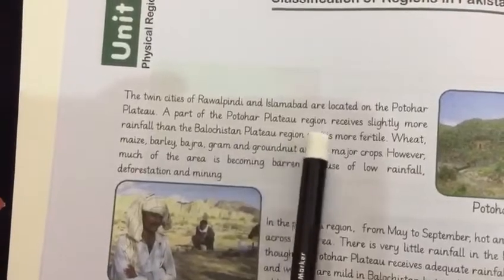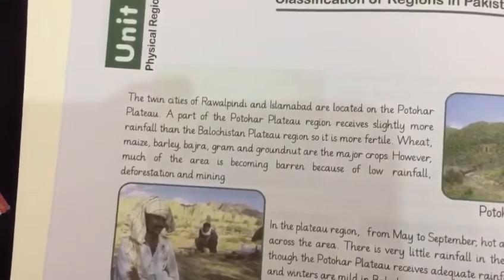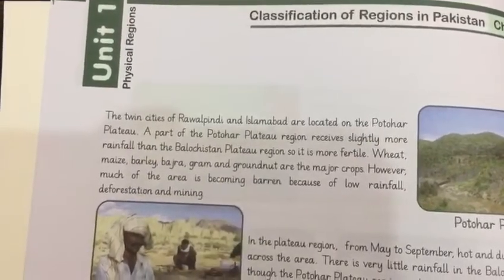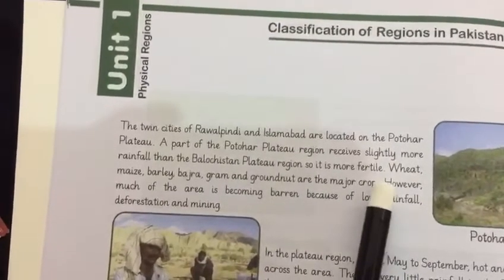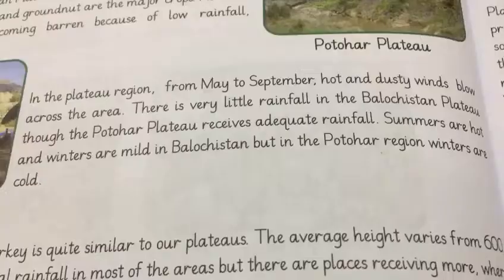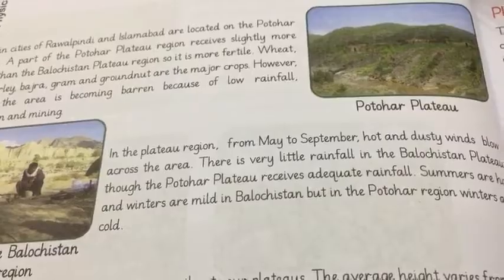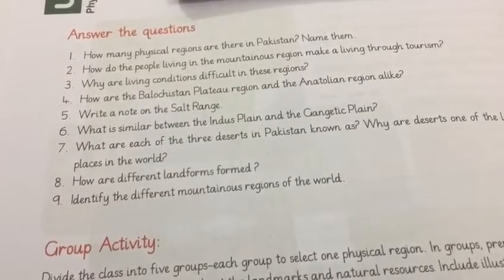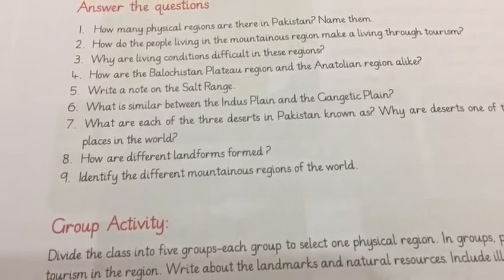Lesson # 02 | Garde 5 | Subject : Social Study